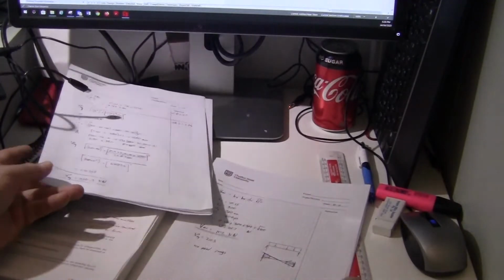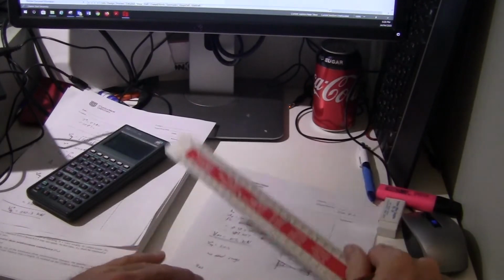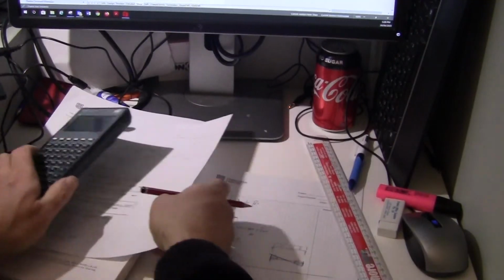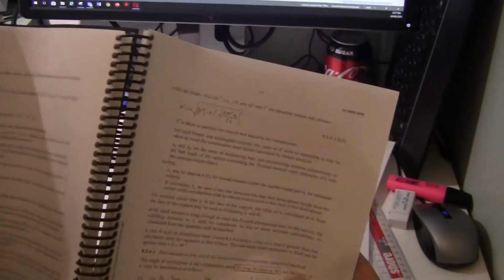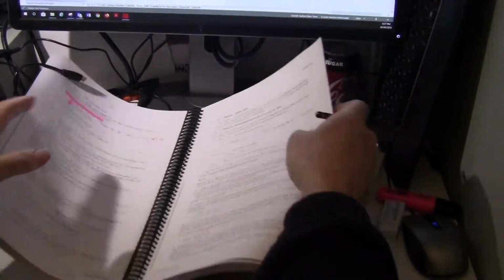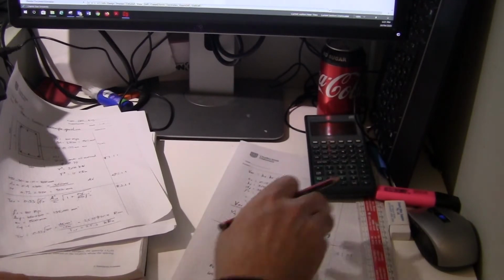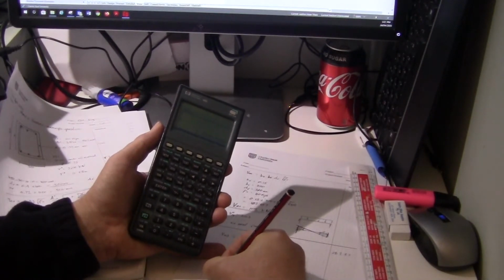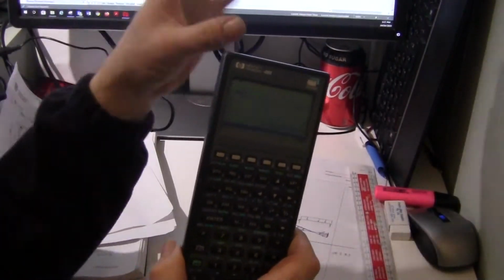5 Designing a concrete beam for Shear and Torsion. AS3600 2018 Part 5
The 5th and final part of designing a concrete beam for shear and torsion.  To Australian Standards AS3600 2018.
This set of 5 videos forms part of the course in concrete beam design at Charles Sturt University Engineering